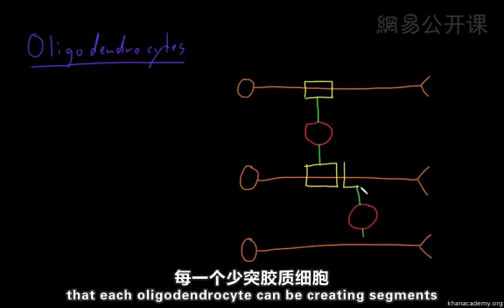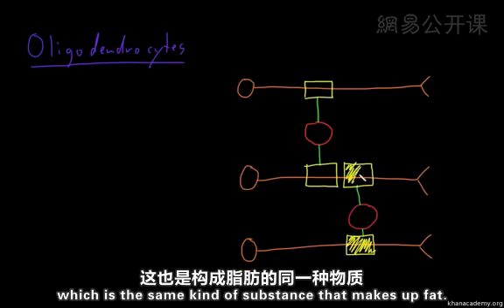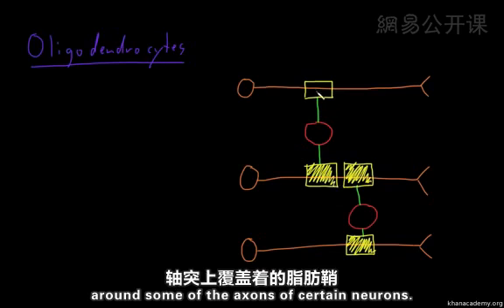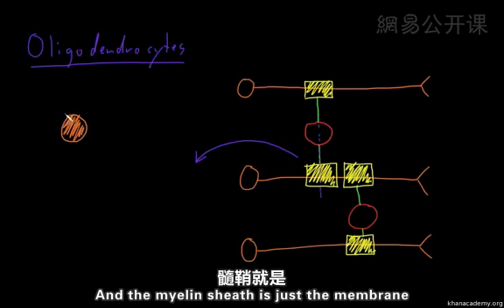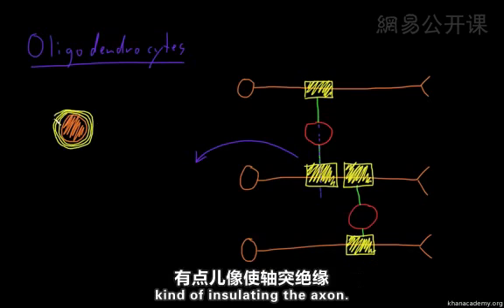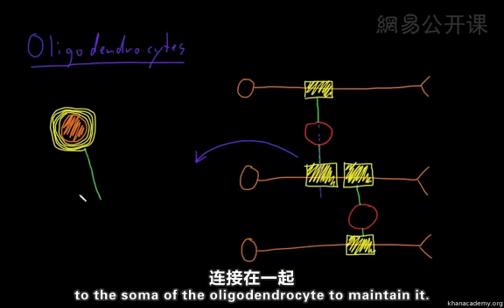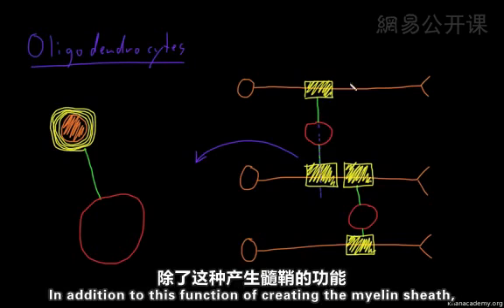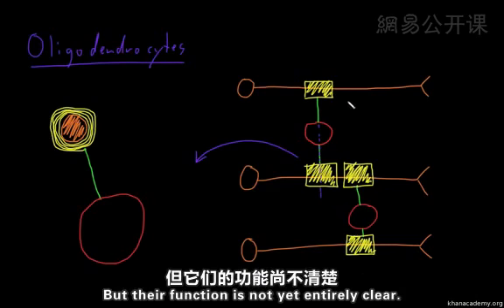0060 可汗学院公开课：MCAT考试 有机系统 少突胶质细胞 网易公开课